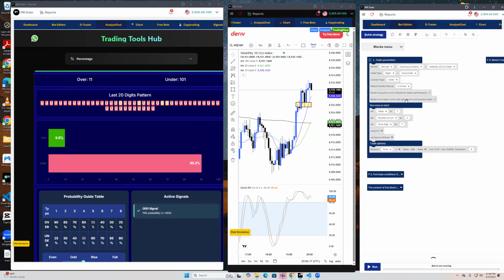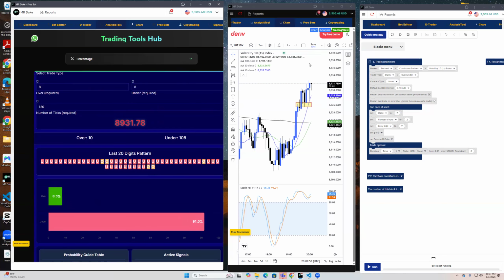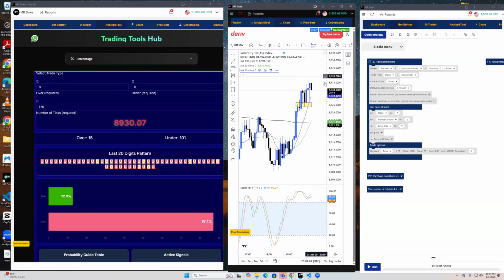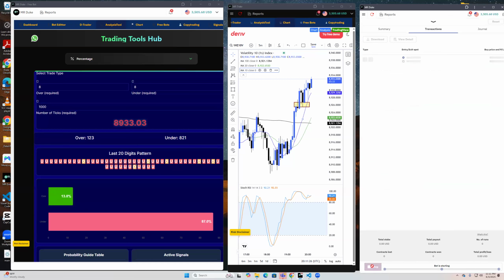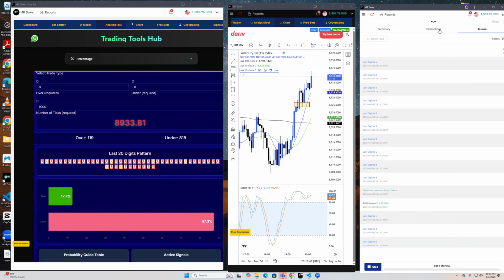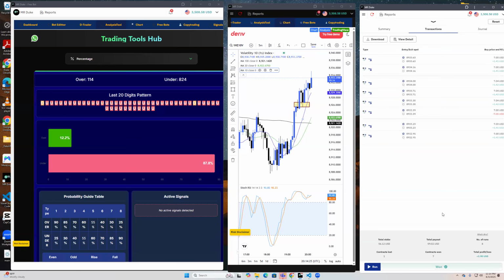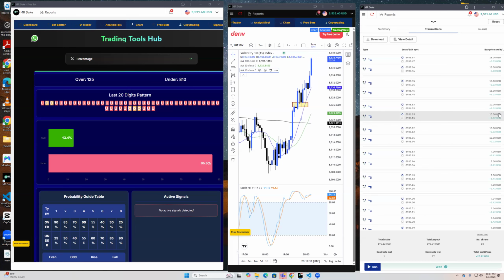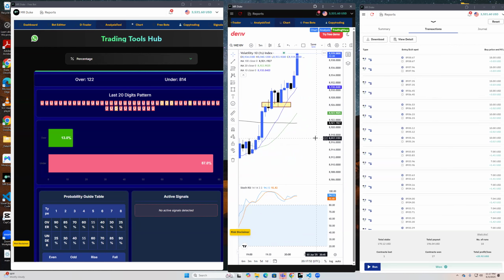Risk management strategy by mrduke.site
Risk management strategy by mrduke.site xml . Follow the Mrduke.site channel on WhatsApp